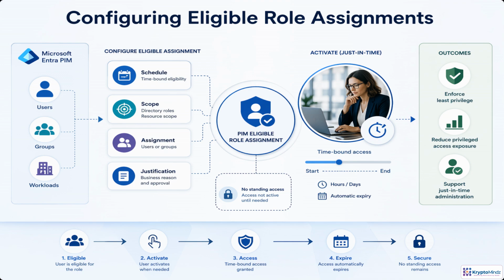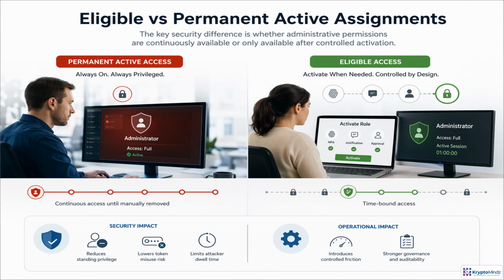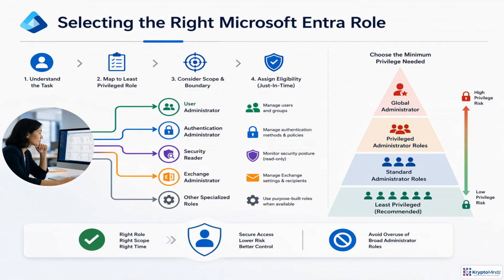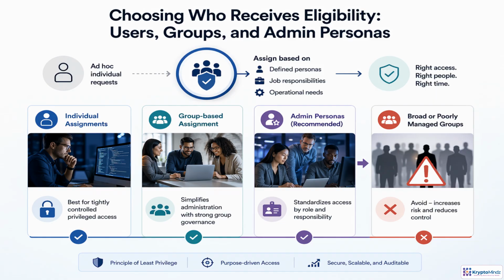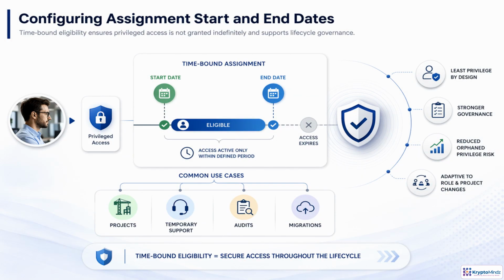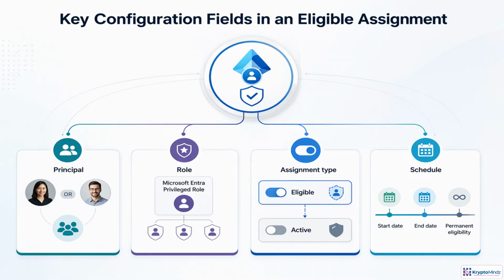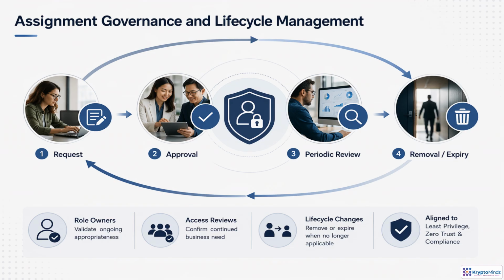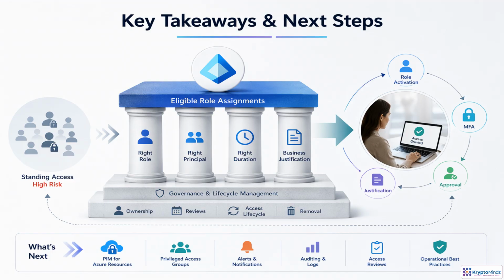Microsoft Entra PIM: Configure Eligible Roles the Right Way | Module 3.2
Standing admin access is one of the biggest privilege risks in any Microsoft Entra environment. In this lesson, you’ll see how eligible role assignments in Microsoft Entra Privileged Identity Management help reduce that exposure by making privilege time-bound, request-based, and auditable.

This video walks through the practical logic behind replacing always-on admin roles with just-in-time access. You’ll learn why eligibility is not the same as active privilege, how activation adds control points, and what should be validated before assigning powerful roles like Global Administrator or Security Administrator.

Key takeaways:
- What an eligible role assignment means in Microsoft Entra PIM
- How just-in-time access reduces standing privilege risk
- Why MFA, approvals, justification, schedules, and expiry matter
- Prerequisites such as Entra ID P2 licensing and admin authority
- How to choose the right role instead of defaulting to Global Administrator
- How least privilege, scope, and role ownership fit into PIM design

Course progression: This section builds on IAM risk, Zero Trust, least privilege, and PAM concepts such as vaulting, rotation, and monitoring. It then applies those principles directly inside Microsoft Entra PIM, setting the foundation for activation workflows, audit evidence, and access reviews.